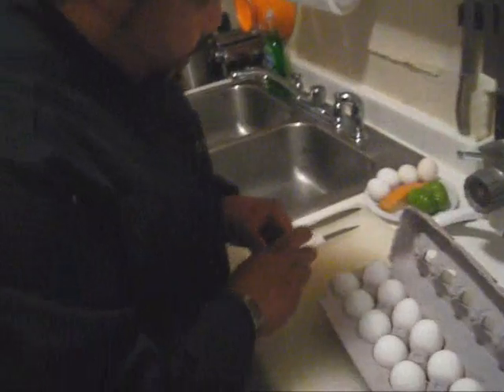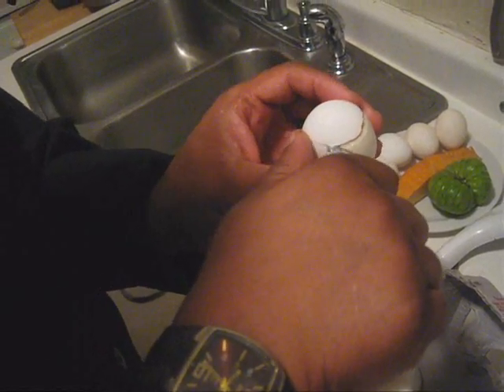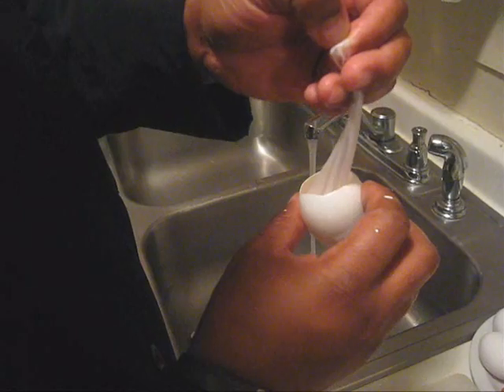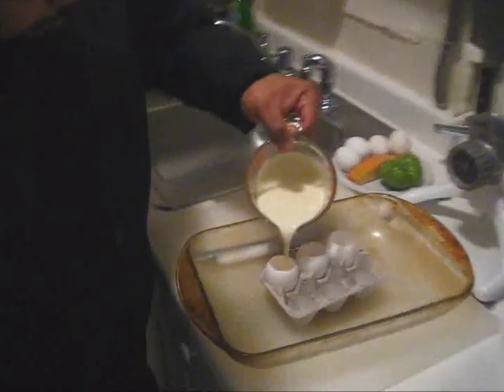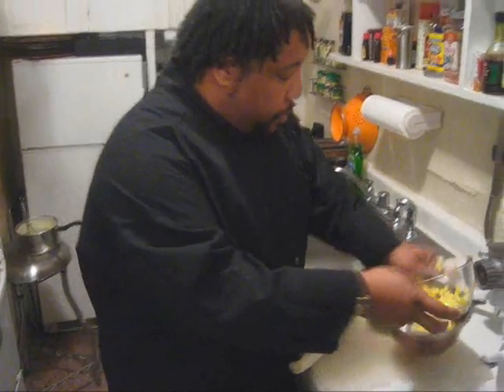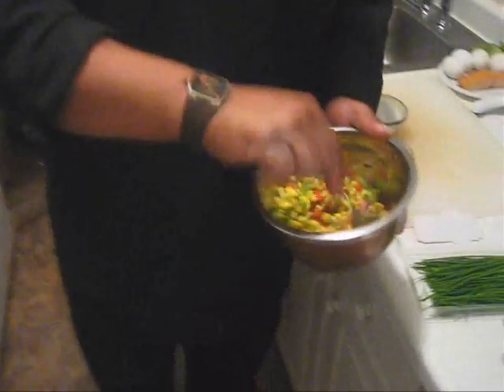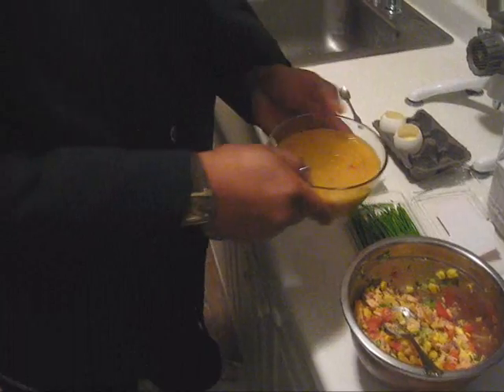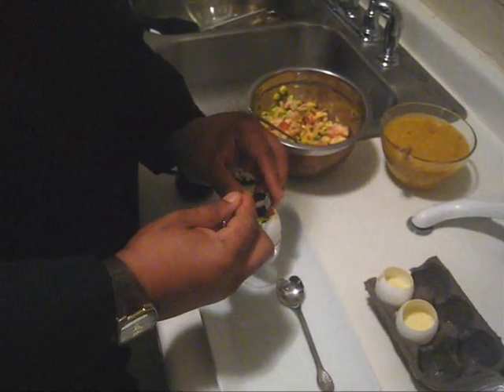Chef Eric Austin (Big E) TopChef Audition tape - 5 minutes